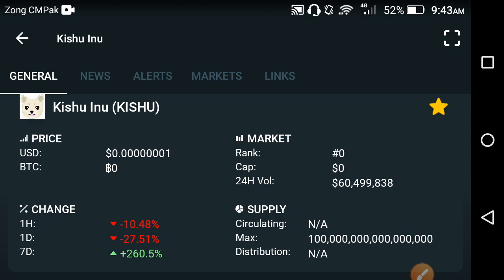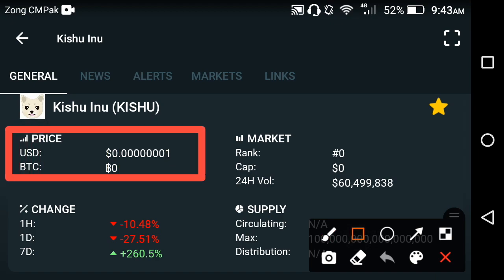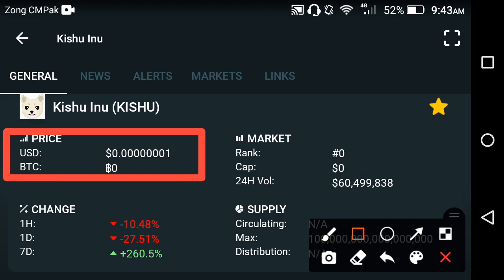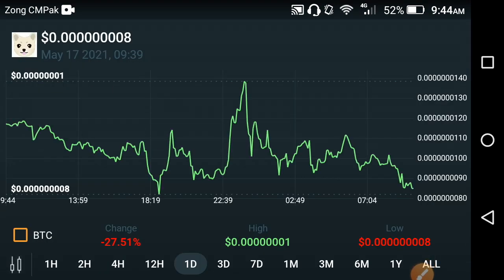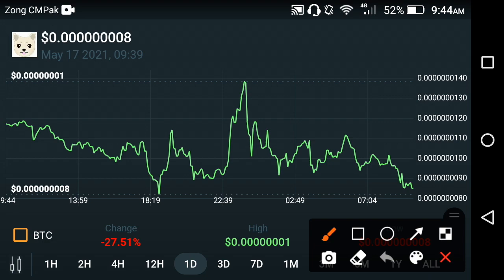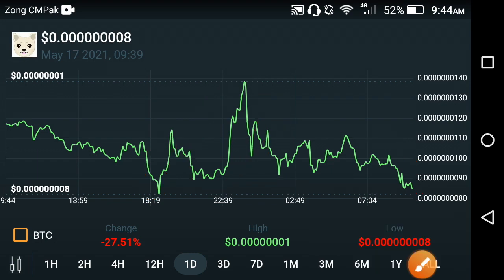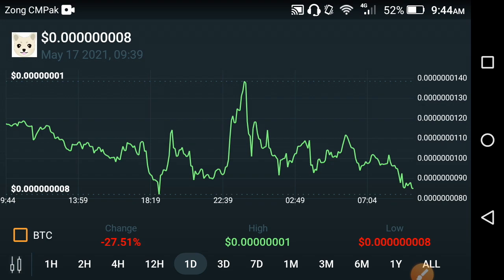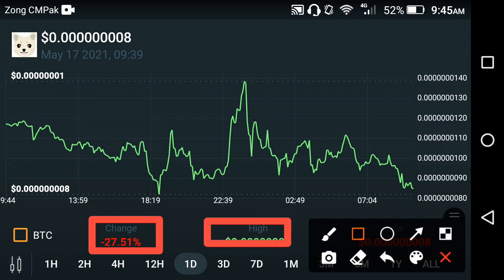Kishu inu coin Holders You need to see this update! Kishu price prediction || Kishu inu news today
In this Video i am gone to show you  kishu inu - URGENT News today || Kishu inu price Prediction || kisho Analysis

We Uploading following types of videos:
1) Andriod Apps , Andriod Problem , Andriod Tips and tricks
2) Computer Helps ANY kind of Related Pc Apps , softwere , Online Web and Social Problem.
3) YouTube Related For Example Channel Growing , channel Monetization , Tips and Tricks for viral video.
4) Andriod Apps Review
5) All Social Media Growing , Problems , Tips and tricks Etc.
Some Extra

YouTube Promotion
2) COMMENT ( Random comment )
3) SEE EVERY DAY MY CUMMUNITY POSTS

2 ) How to gain subscribers fast | How to Get subscribers on YouTube | increase subscribers fast 2021

3 ) New Earning App 2021|| How to Make Money Online || Watch videos Earn money || Easy way to earn money

4 ) New Earning App 2021/ Watch video earn money / Money Time app sy paise kaise kamaye